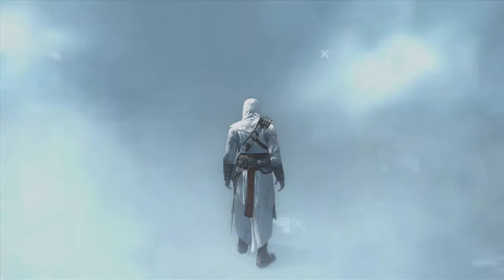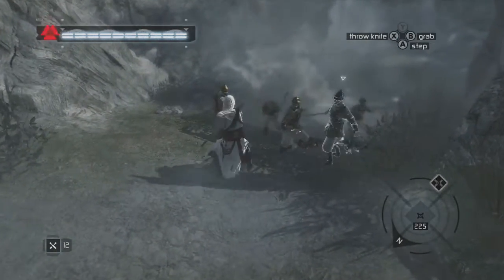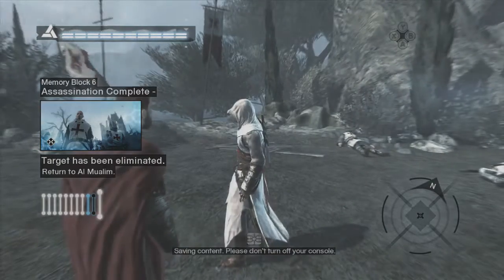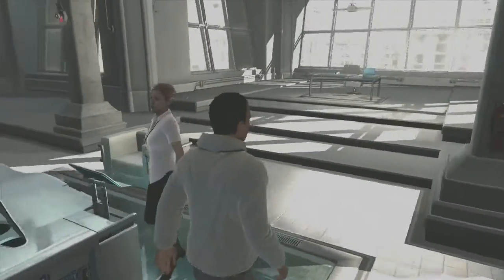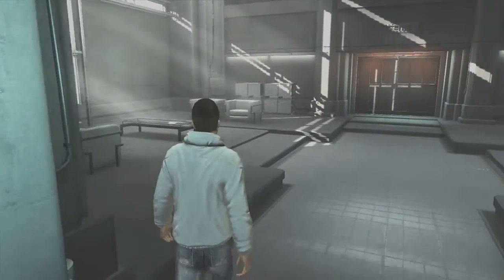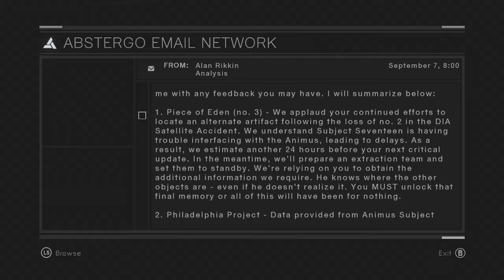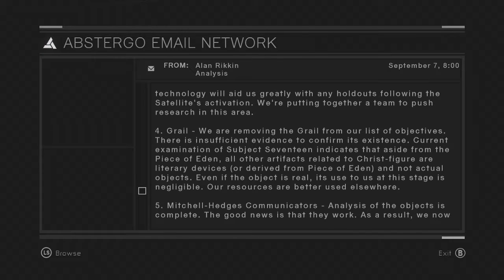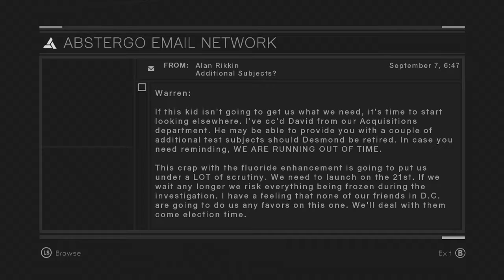Assassin's Creed: Part 16 Batte at Arsuf || BlakJak Plays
Altair is hot on Robert's tail. He catches up to him, durinf the Battle of Arsuf.